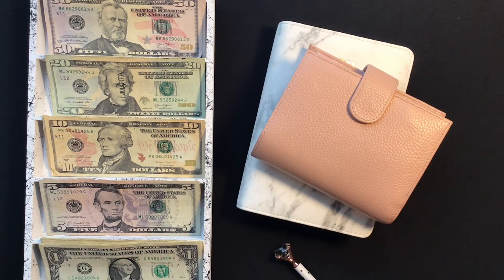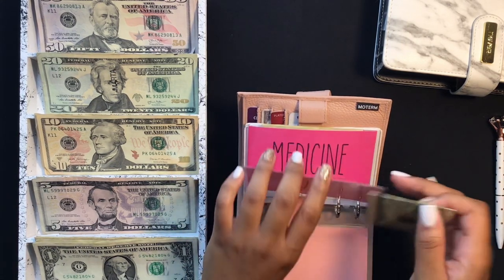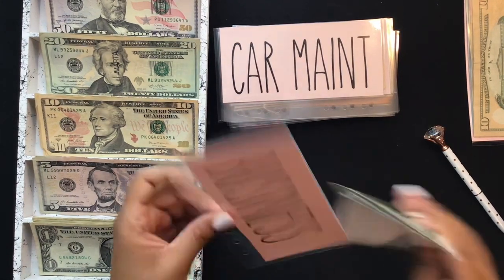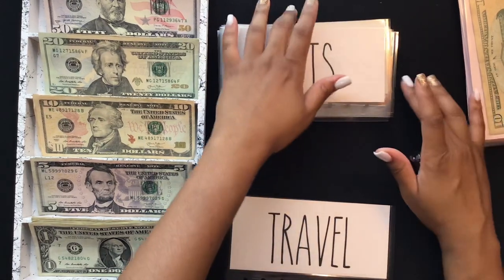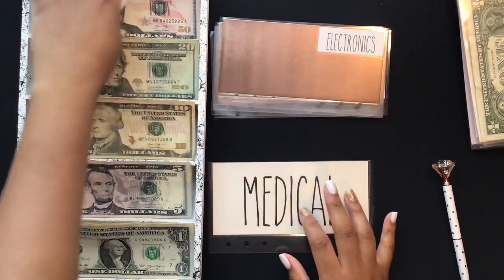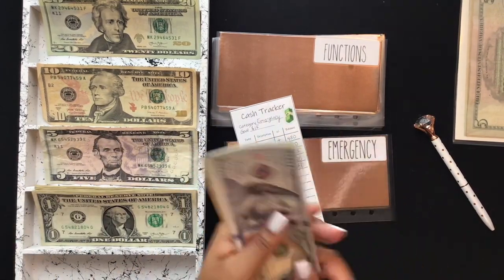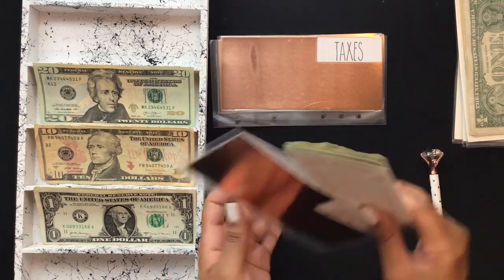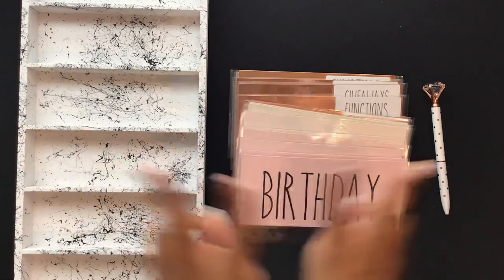CASH ENVELOPE STUFFING (low income) | Sinking Funds | CASH ENVELOPE SYSTEM | June Budget 💵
Hey! Cash envelope stuffing my sinking funds using the cash envelope system and extra income! New cash envelopes are from my shop listed below.

| BUDGET ITEMS |
Pink envelopes
Rose gold envelopes
Pocket pink envelopes
Printable cash trackers
A7 planner inserts (expense trackers)
Diamond pen
Marble A6 binder
Clever fox budget stickers

Marble spray paint
White spray paint

| FILM ITEMS |
Black tablecloth

Turn receipts into gift cards with Fetch Rewards app! Sign up using code: 8JPEC to get 2,000 points!